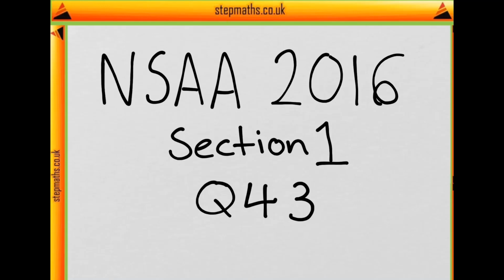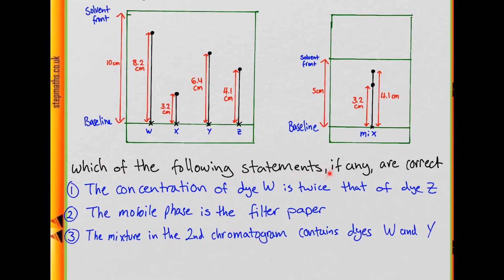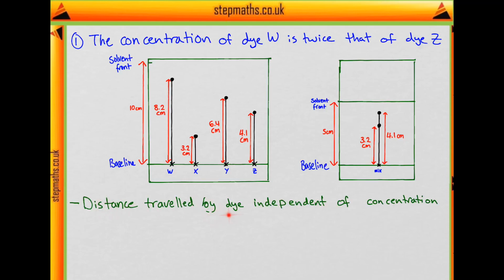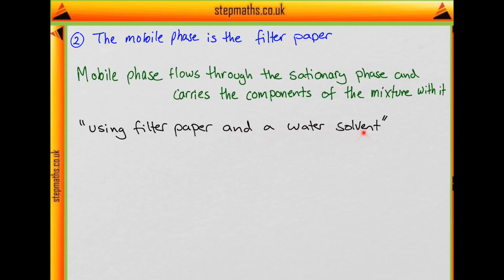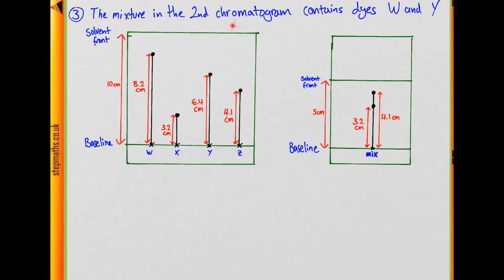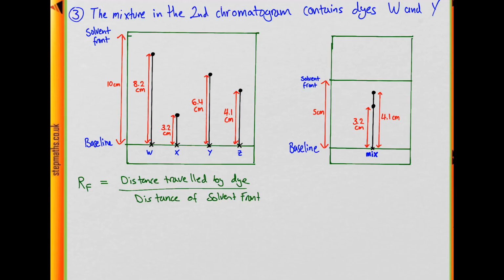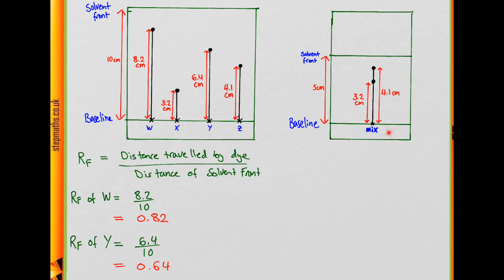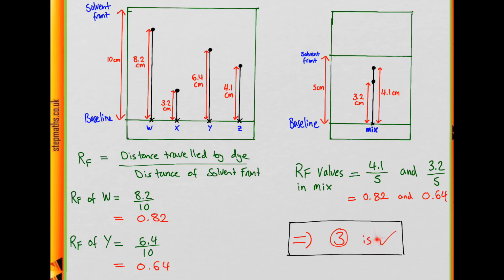NSAA 2016 Section 1 - Q43 Chem - Chromatography - Worked Solution